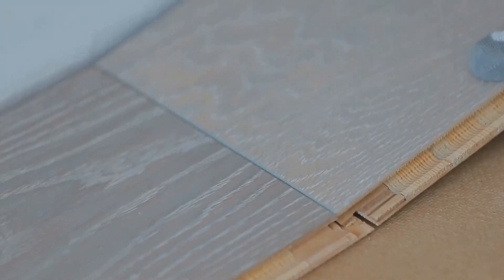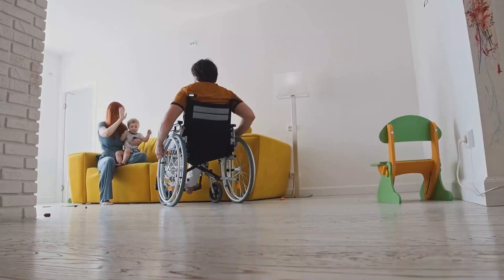ADA Modification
ADA modifications are a set of statutory guidelines that establish minimum requirements for design and construction. These modifications are to provide safety and accessibility for people with disabilities.